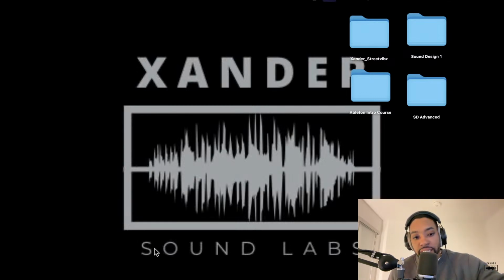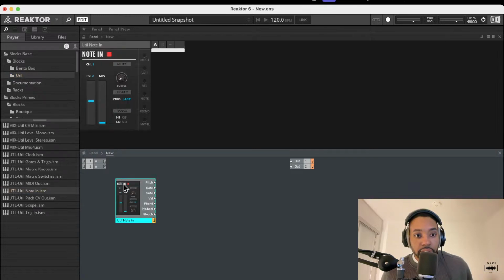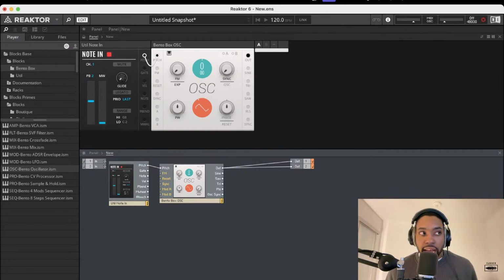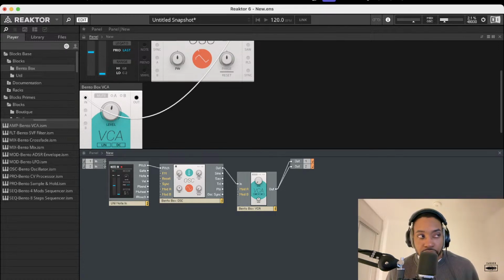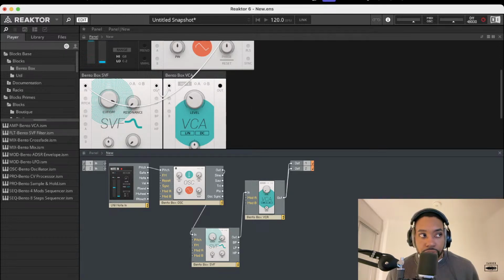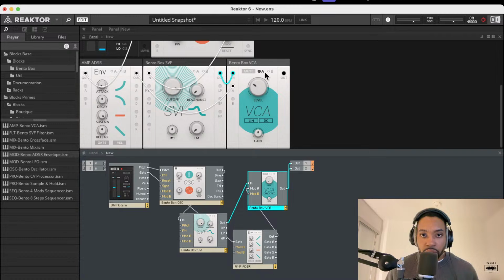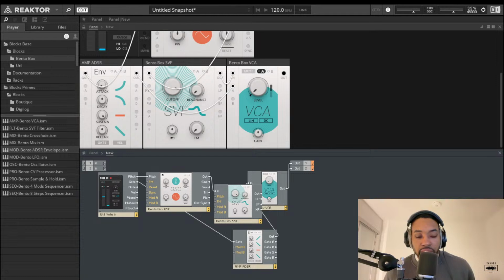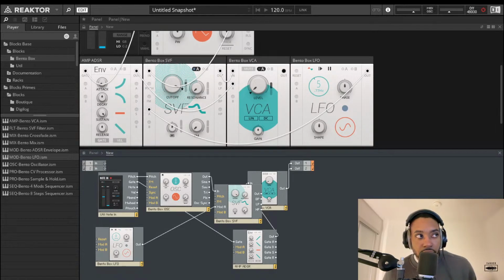DannyXanderMusic Live Building a Custom Lead Synth in Reaktor